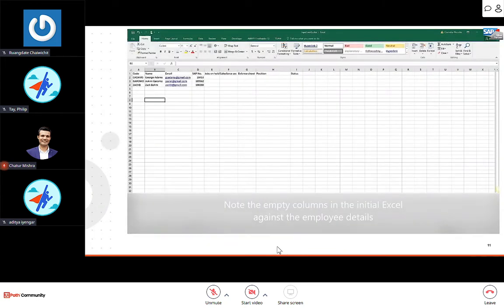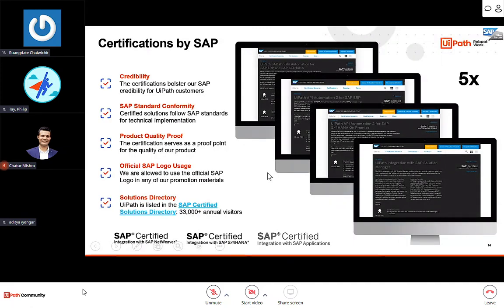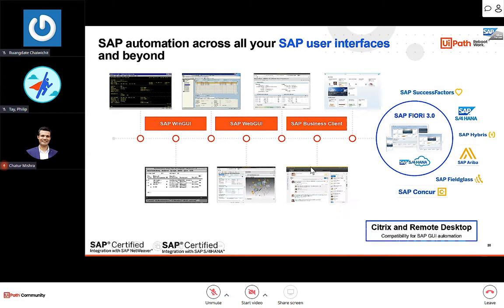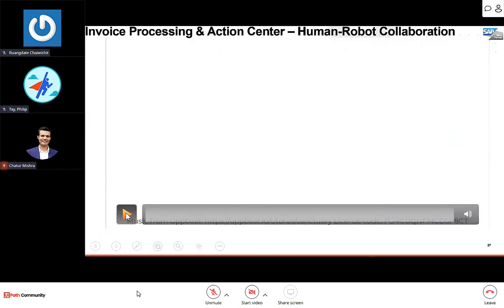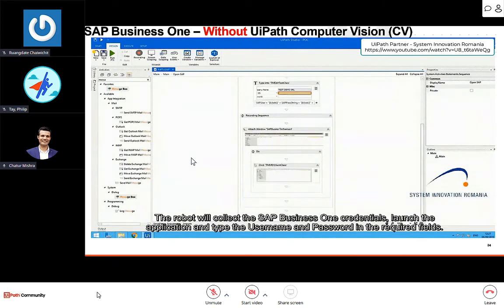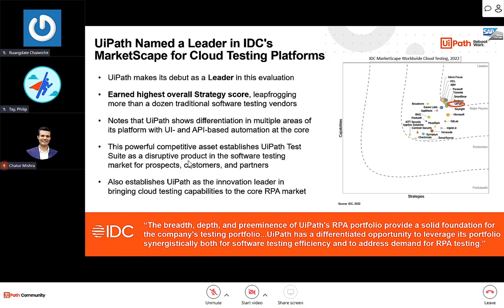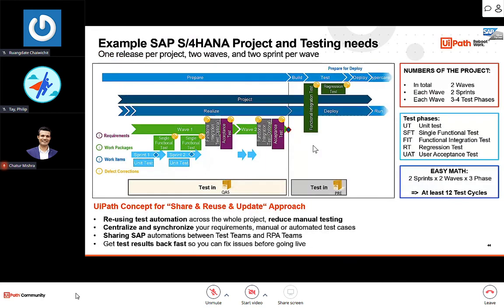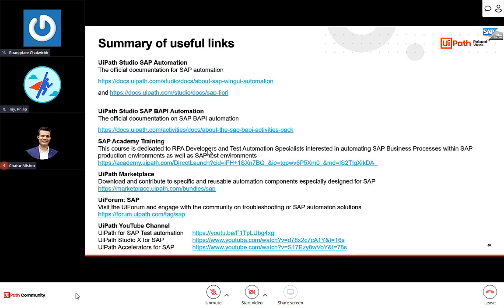2022 10 12 13 03 37 UiPath with Power Of Automation To Your SAP Environment